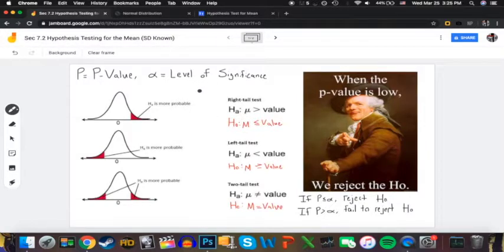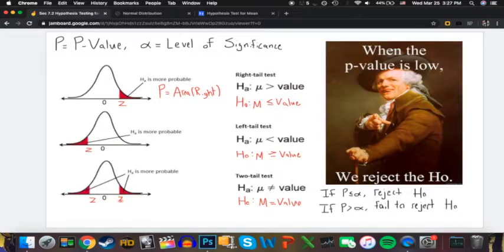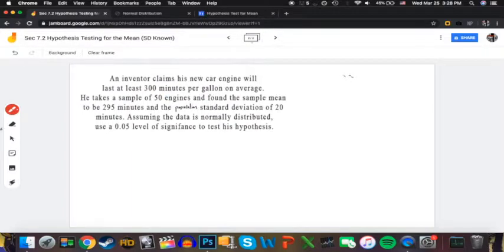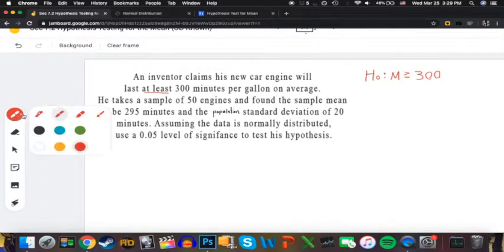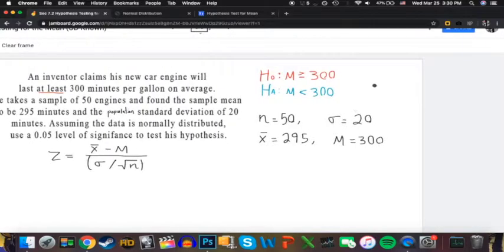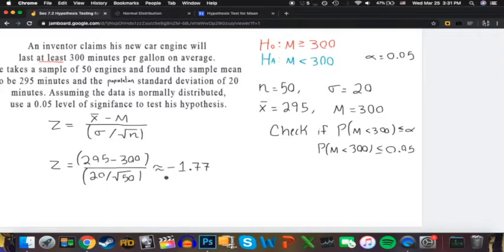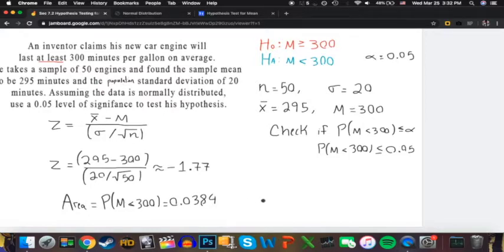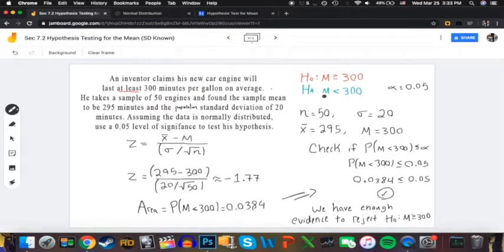Probability & Statistics - Sec 7.2 Hypothesis Testing for the Mean (SD Known)